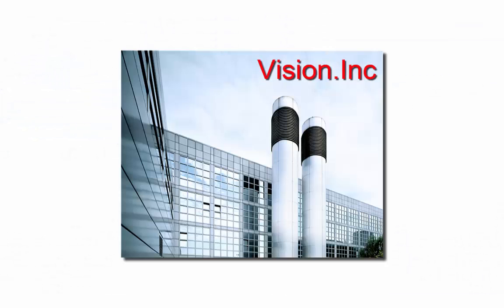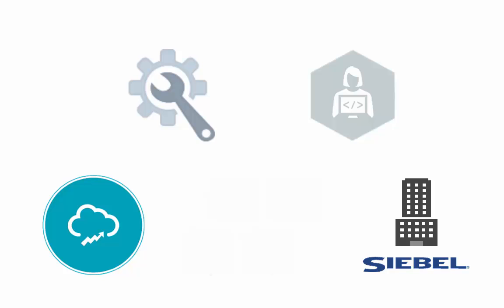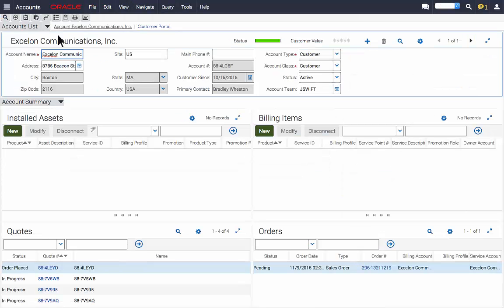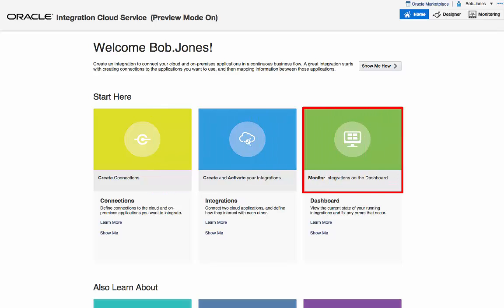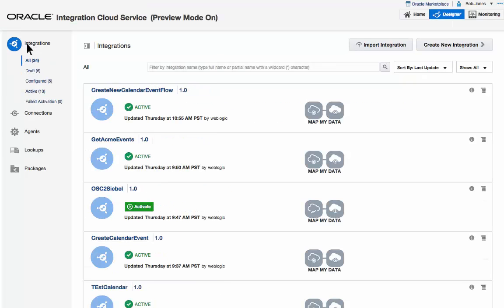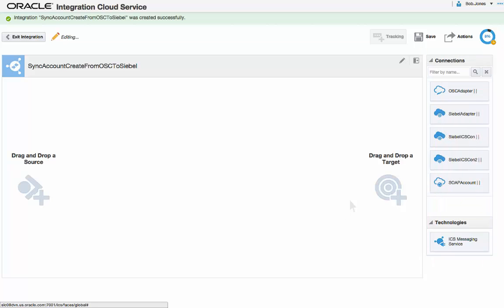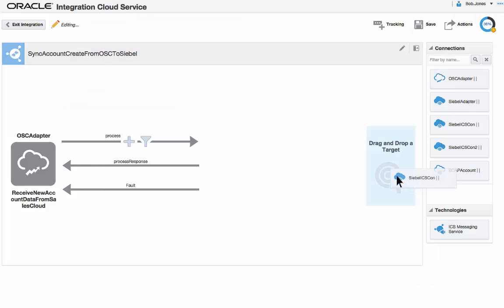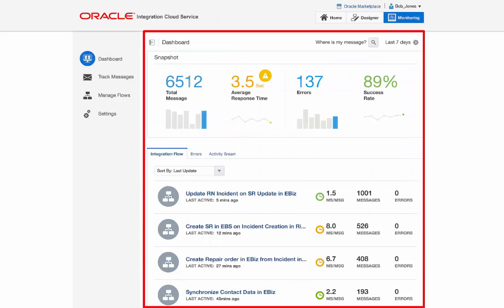Oracle Sales Cloud to Siebel Integration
In this demonstration, you'll see how to synchronize data between Oracle Sales Cloud and Siebel with just a few mouse clicks, using Oracle Integration Cloud Service.